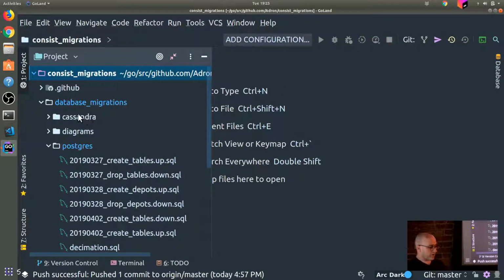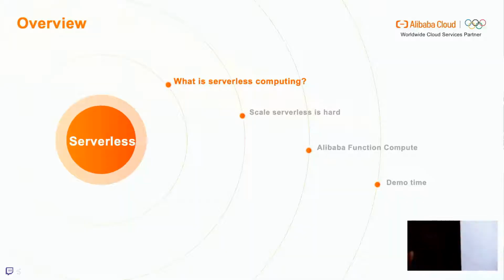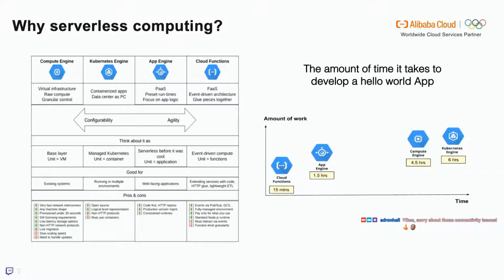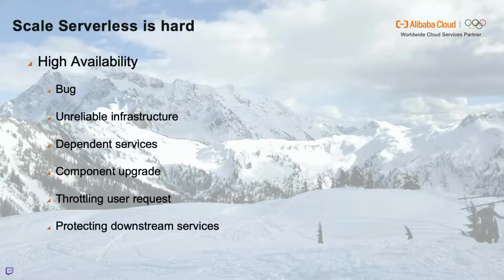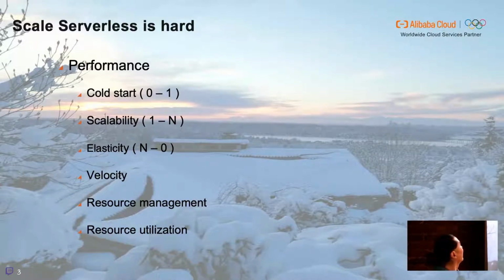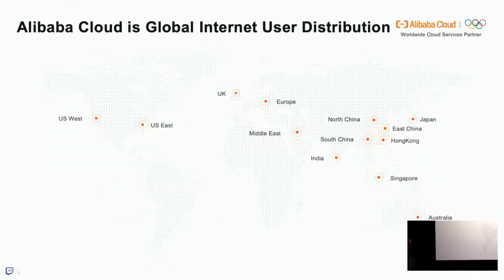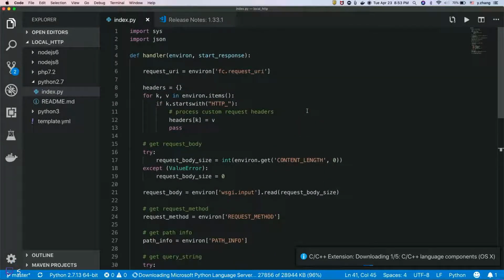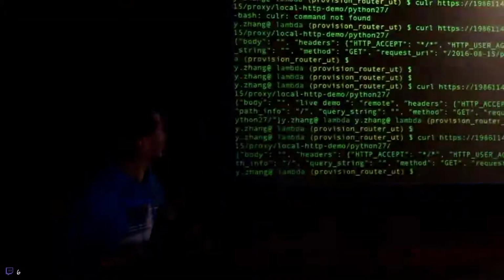Meetup: "Serverless Compute Services and Options on Alibaba Cloud && Survey of Data Tools"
Adron's "Survey of Data Tools Series 1 of X"

This is the first of a series of talks that Adron Hall will be giving at the start of the next several meetups. In this talk I'll be presenting database schema-migrations for Apache Cassandra and PostgreSQL using several different mechanisms for doing so. In the process of covering this material we'll get migrations setup for bringing the database schema up and bringing the database schema down, talk about the fundamental ideas behind database schema migrations, and why we'd use them in a project in the first place.

There are several key things you'll get out of this talk, including;

* Covering the basic ideas behind database schema migrations.
* How to write out, setup, name, and build out schema migrations using go-migrate as well as straight SQL or CQL.
* Ways to build out a project folder and file structure to incorporate migrations in the project itself.

This session is ideal if you'd like to follow along on your own machine. Here's what you'll need:

1. A laptop or device running a major OS like MacOS, Windows, or Linux.
2. Have JetBrains DataGrip and JetBrains Goland installed and available for use on the machine.
3. Have Go 1.11 or better installed on your machine and configuration in Goland for use.
4. Have Apache Cassandra and PostgreSQL installed on your machine either via a Docker Container or locally for use.

Ryan's "Serverless Compute Services and Options on Alibaba Cloud"

Abstract: Statistics show that in recent years, more than 70% of new services or features launched by cloud service providers are serverless. With the increasing types of serverless, users can quickly build elastic and high-availability cloud native applications using multiple services. In this talk, we will give a general overview of what is serverless computing and survey the fields. We will use Alibaba Cloud function compute platform as an example to showcase the type of large scale distributed computing problems one needs to solve and how does it bring values to our users in terms of engineering efficiency, reliability, performance, cost, and security. Come to see behind the curtains how a serverless platform make the servers "disappear" for its users and see a cool demo and try it out for free.

Dr. Ryan Zhang is a large scale distributed computing expert with over 15 years experience in both research and engineering. He earned his Ph.D at Rice University working on scheduling heterogeneous workflows in Grid Computing. He was a founding member of the Azure batch compute service and he is currently a Staff Engineer/Manager working on the serverless compute in Alibaba cloud.